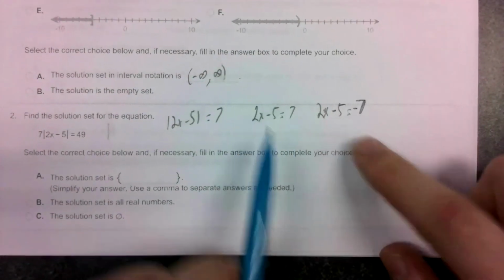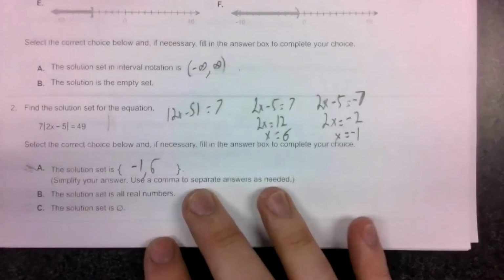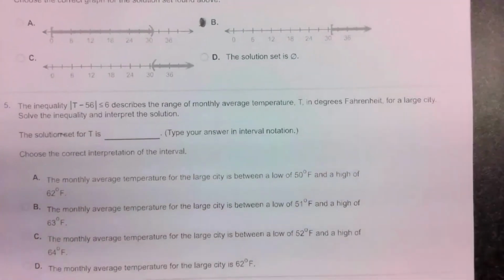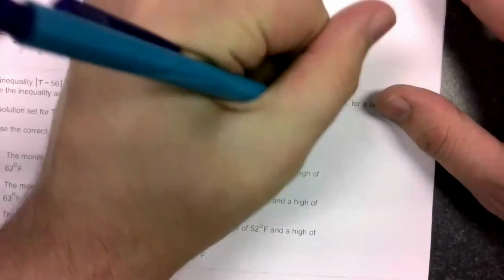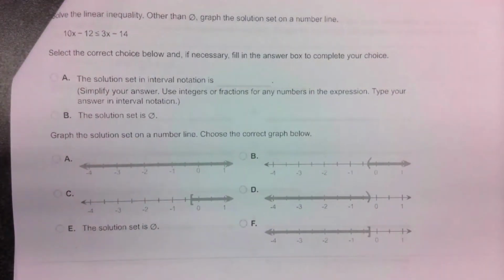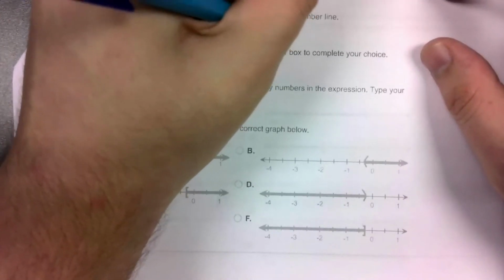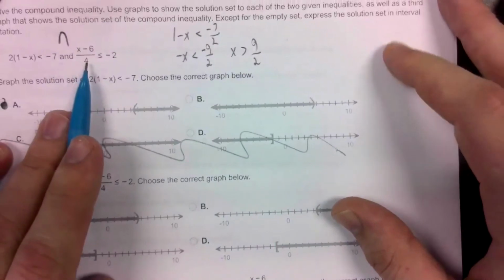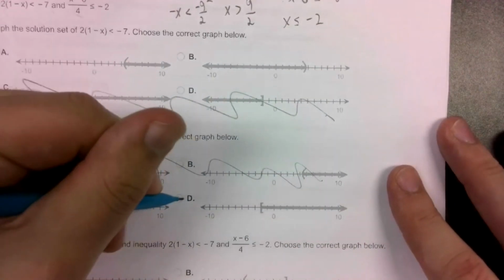Chapter 4 Review